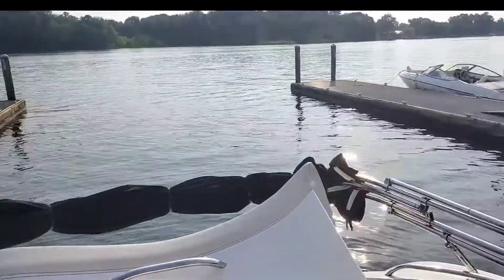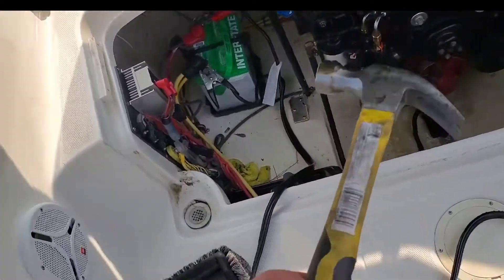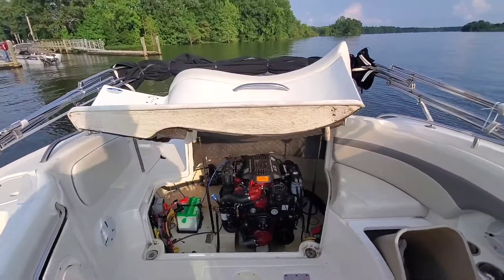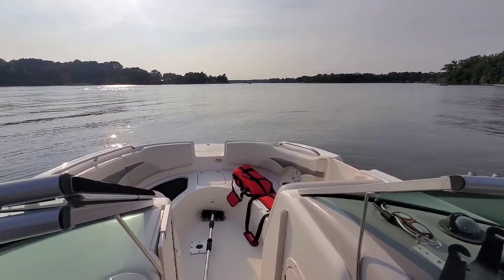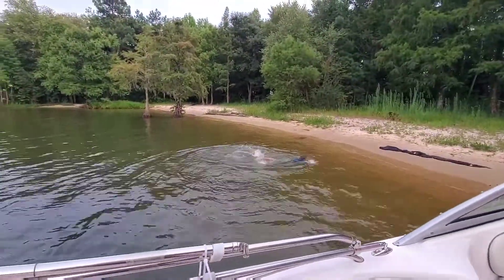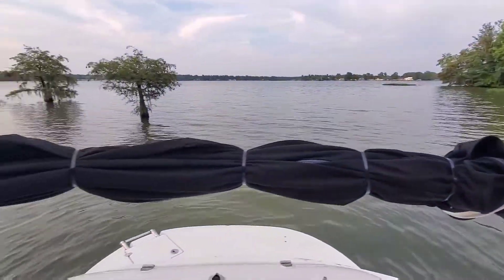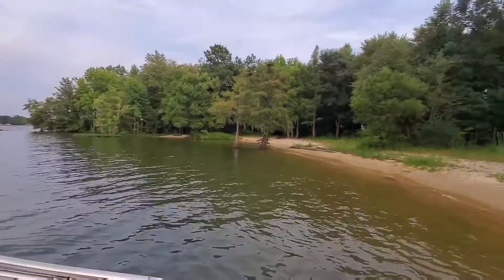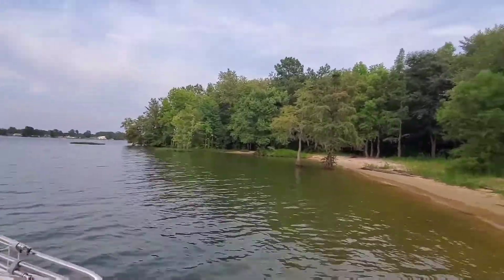Chaparral Sunesta Boat "Baby Chap" Water Test Update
Just a quick video to show our water test of the Chaparral Sunesta254 and VolvoPenta engine. As you will see in this video, not all WaterTest events go as planned. If you recall from the Livestream video I shared on Saturday, the new Volvo Penta fuel control unit worked and the engine started after a little throttle was added. You can hear in the Livestream video, the engine had a little bit of a stumble off-idle but would smooth out... this stumble was more pronounced once the prop was loaded.

When the boat & trailer were Lowered into the water, the drive would not move by using the throttle switch.  I took the control apart to check for power and jump from Up & Down movement but nothing happened.  I then checked for corrosion and the fuses to see if anything else was hindering the movement.  After fixing the contact issues... the trim system worked fine.  One more reason to water-test each time a boat is serviced.

During the running of the boat, the off-idle performance was lagging and rough initially... this will be remedied by new spark plugs and changing the oil.  I feel the lifters are sticking at lower oil pressures... so I will use the Shell Rotella T5 semi-synthetic oil in this engine to free up any contaminants and another new oil filter.

The hot start was fine... engine fired right up with no issues other than a slight roughness at idle, again should be fixed on the next run.

This is my first AdobeRush video edited on my cellphone. Tell me what you think!!!

IF YOU HAVE ANY QUESTIONS, COMMENTS OR SUGGESTIONS. PLEASE DROP THEM BELOW AS I LOVE SHARING OF IDEAS!!!